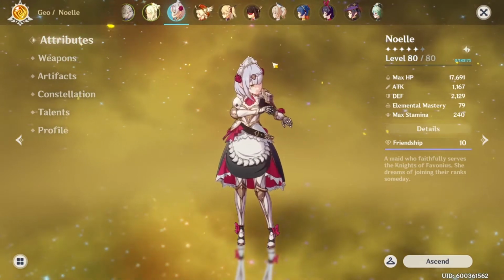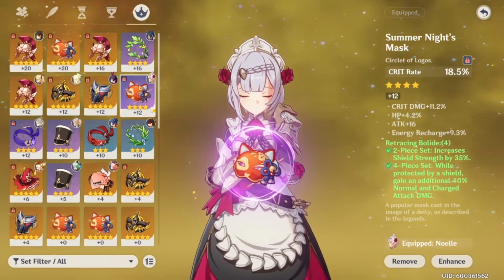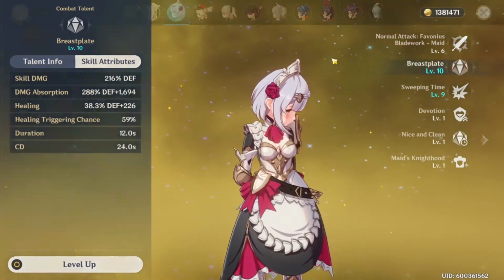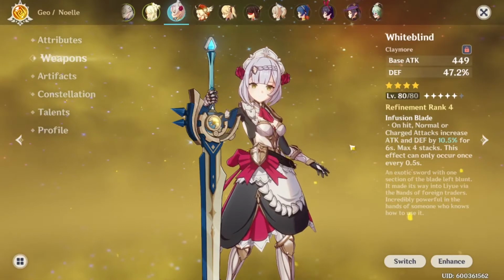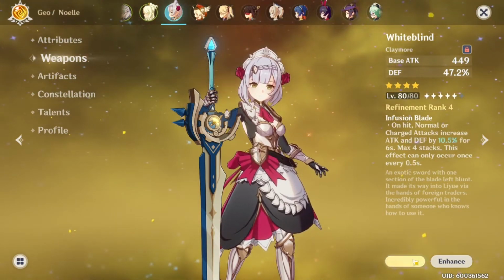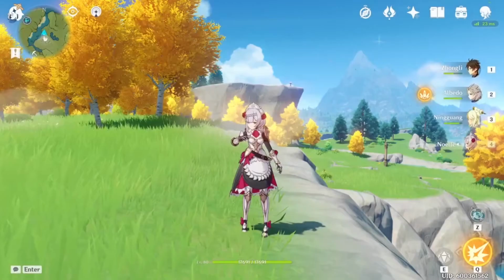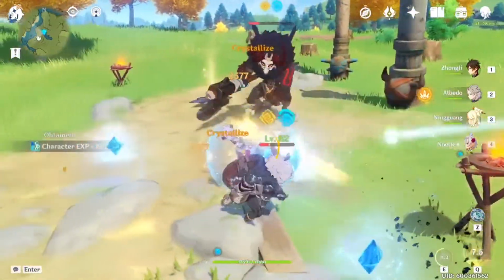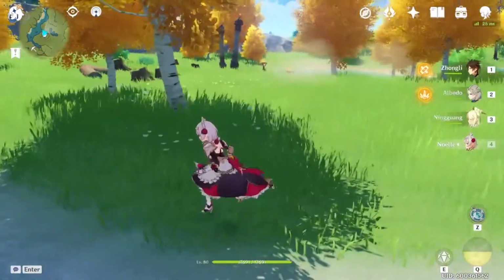Genshin Impact Cell Phone #1 Noelle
I play about 40-60% on my phone when i have free time at work and around the house. I would like to share with you guys what characters are great to use on a cell phone.